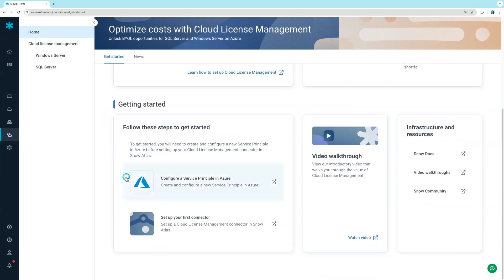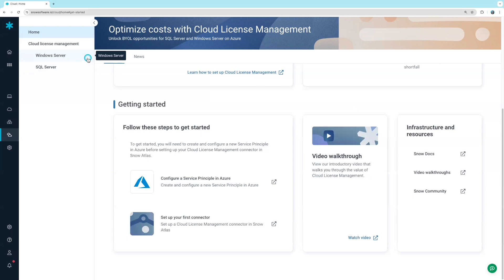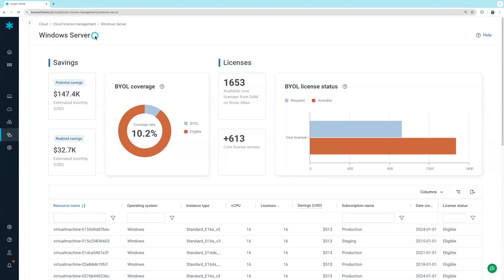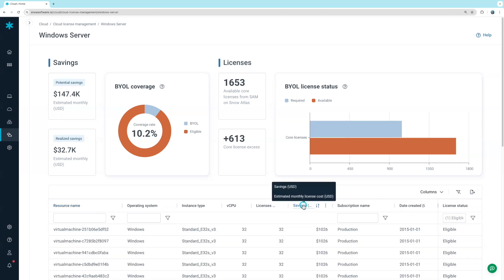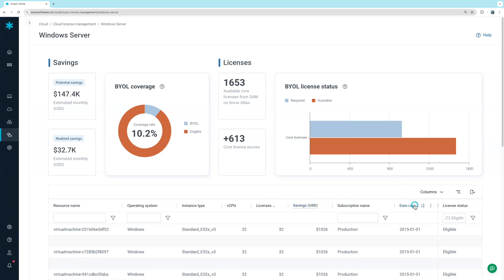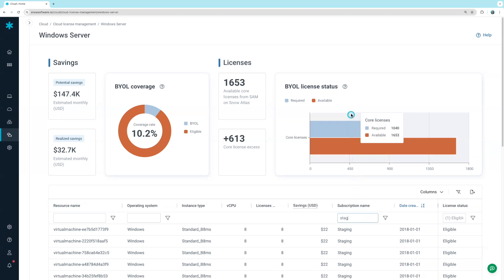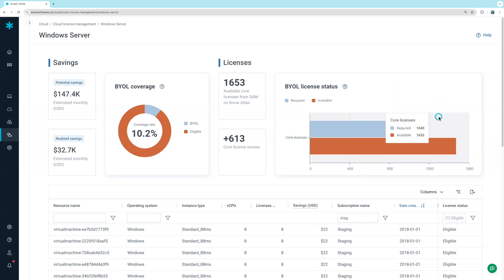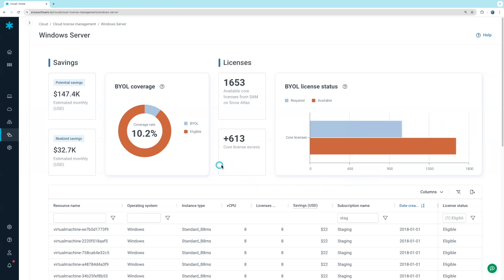Cloud License Management with Snow Atlas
Did you know that pay-as-you-go licenses can be up to 85% more than licenses you may already own? Most organizations are blind to how software is being used in the cloud. Whether you are an ITAM or FinOps practitioner, there is a visibility gap to understand license costs, waste and compliance.

This is why we’ve developed Cloud License Management, a feature of Snow Atlas. This solution helps you:

- Discover Windows Server and SQL Server instances running in Azure. This takes about only 1 minute to see which of these are BYOL eligible.
- By understanding license usage of your on-premises servers, we can find available licenses and automatically calculate potential savings for transitioning from pay-as-you-go to bring your own license.
- To close the loop, this solution monitors license compliance across your Azure and on-premises environments so you can be alerted to over-use and avoid expensive audit fines.